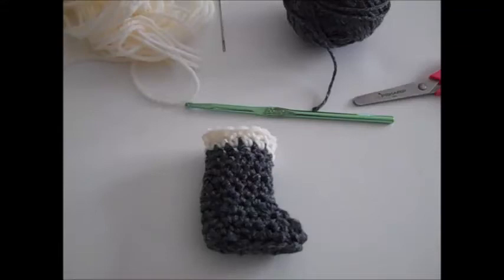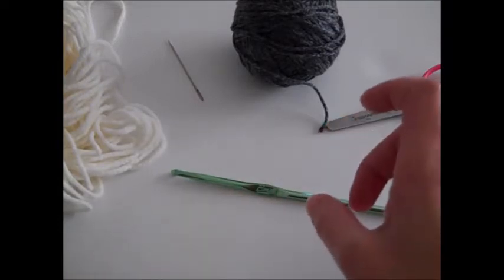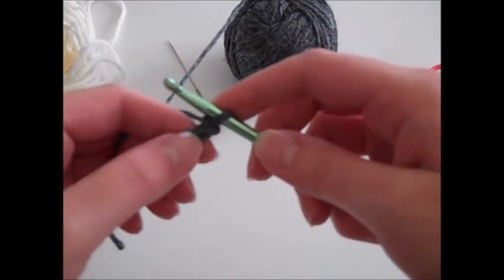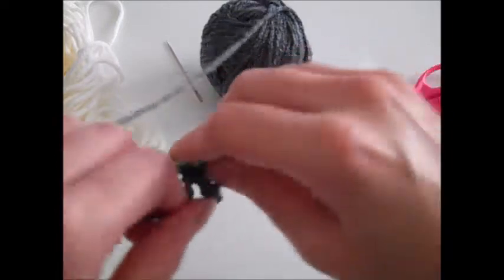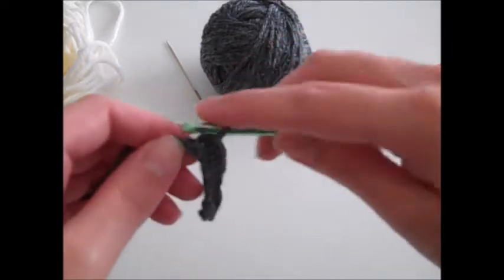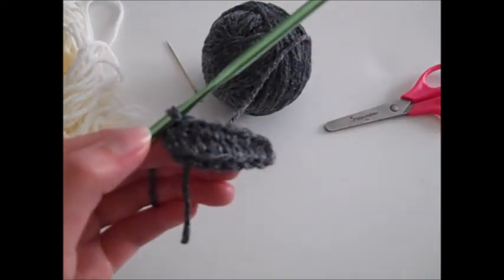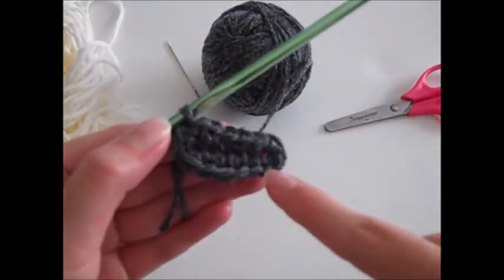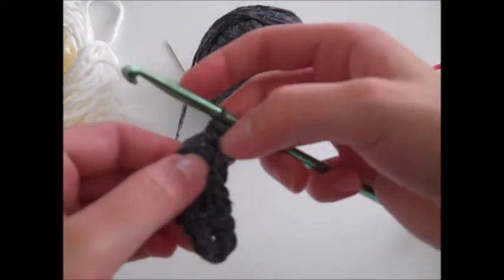Dollie Cowgirl Partner - Part 2: Cowgirl Boots - Red Heart Yarn Pattern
To access a copy of the free pattern, please visit this

If you would like to view Part 1, (How to make a cowgirl hat) please click the following